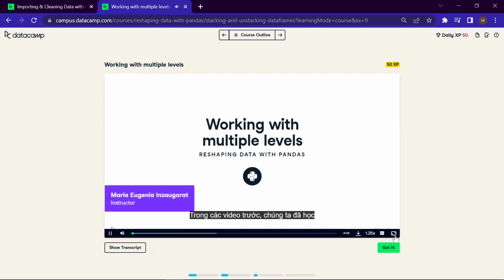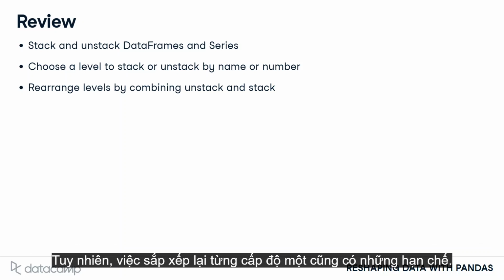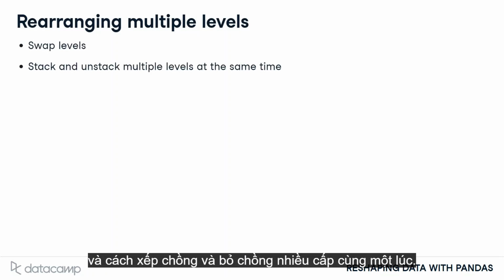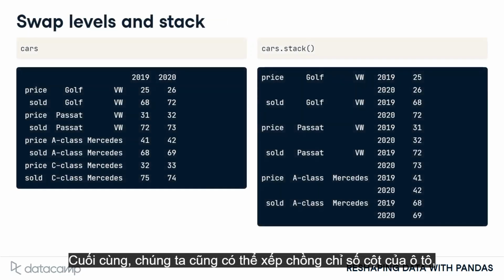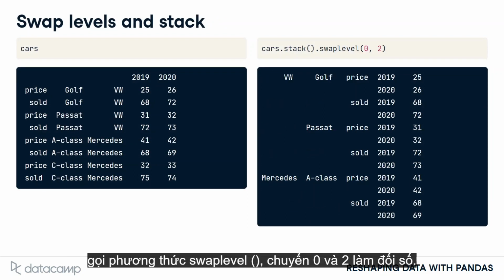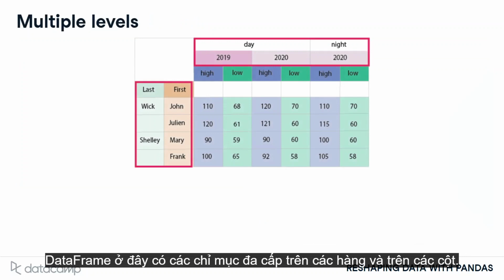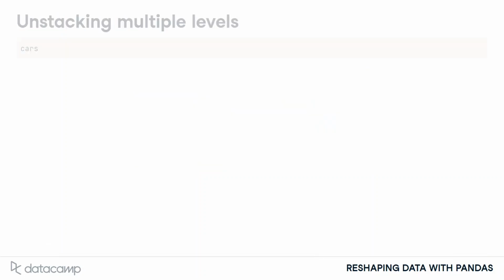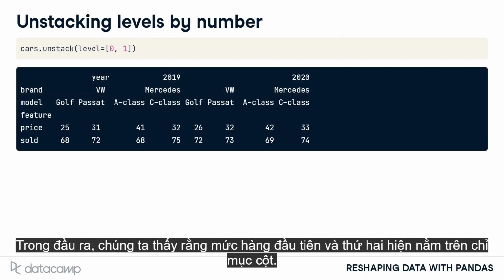Working with multiple levels | Reshaping data in Python